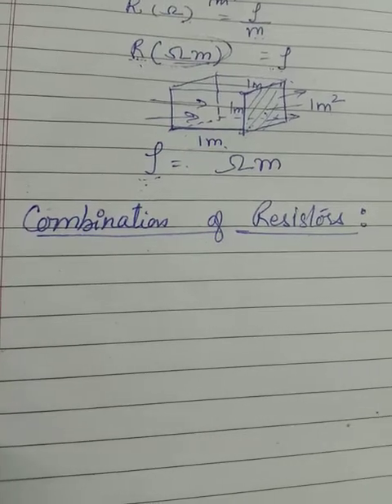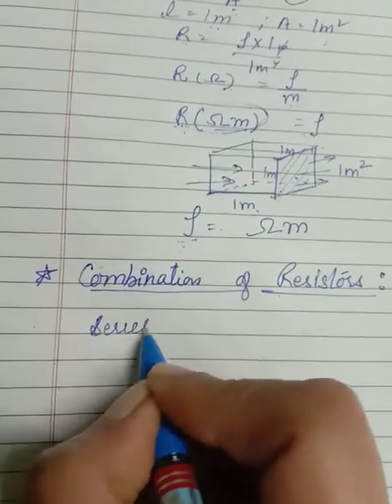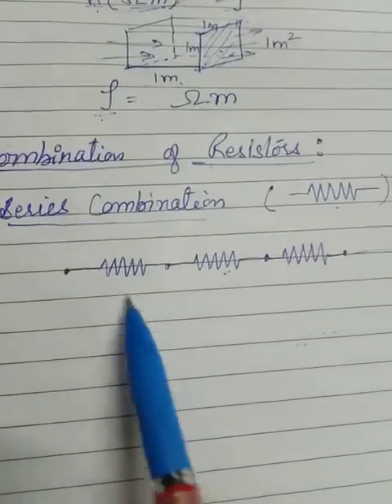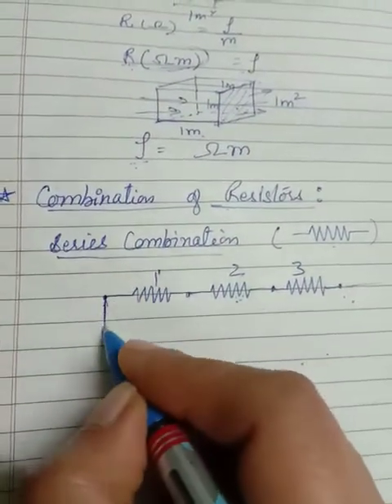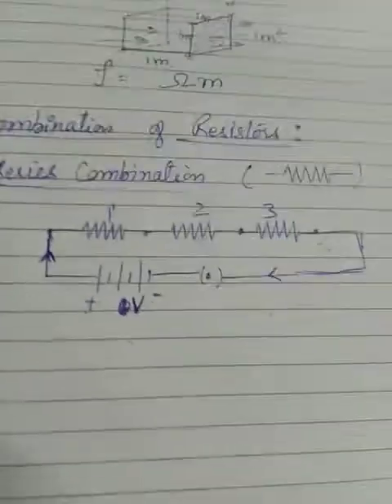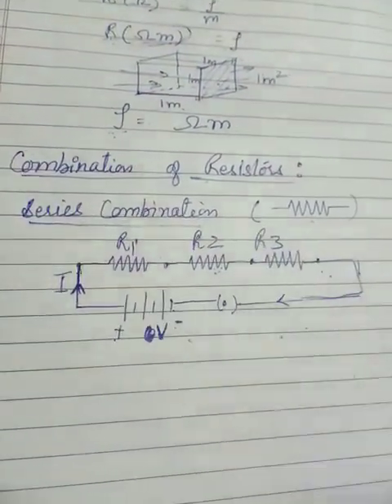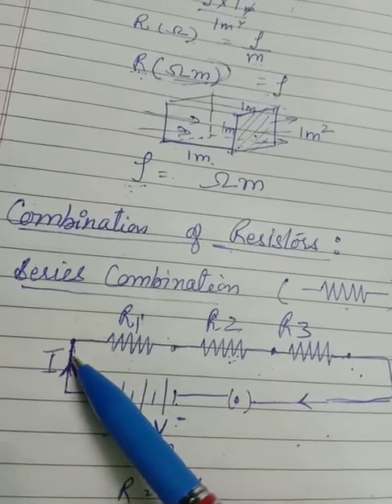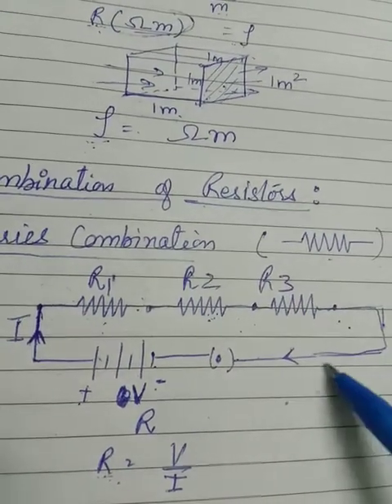Series combination of resistors